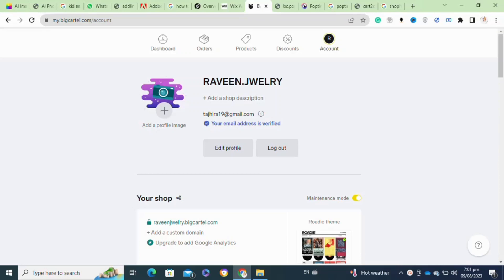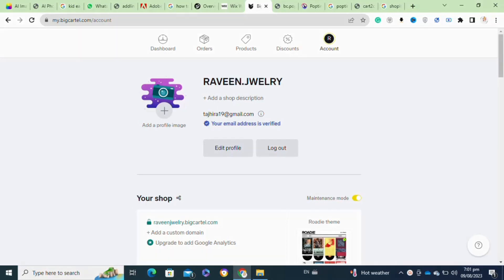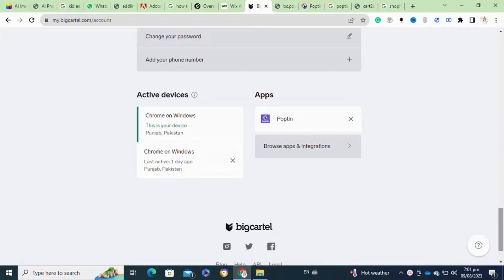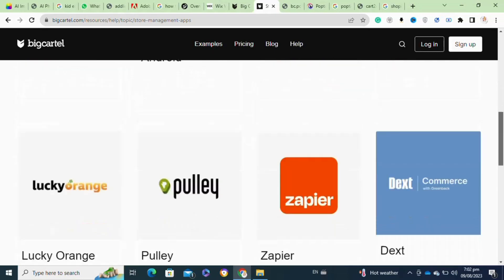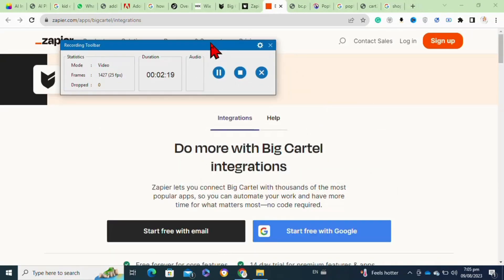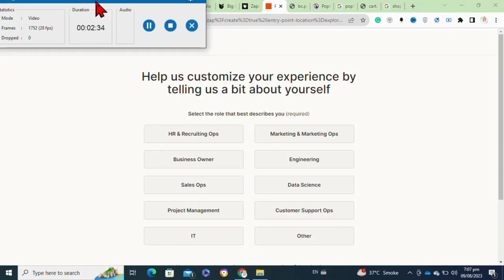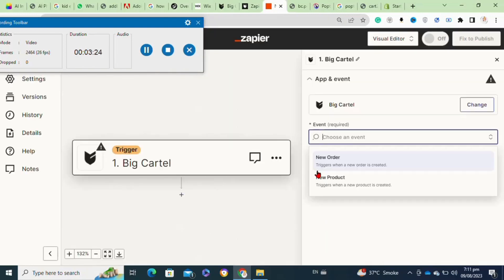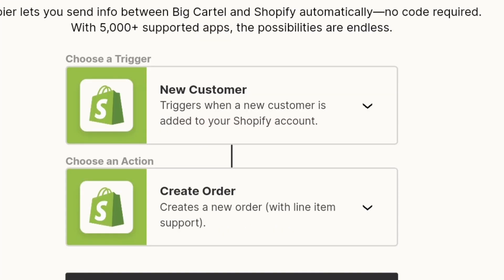TRANSFER BIGCARTEL WEBSITE TO SHOPIFY! (FULL GUIDE)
Ready to elevate your online store? Learn how to smoothly transition from Big Cartel to Shopify with this comprehensive tutorial! Discover step-by-step instructions for exporting your data, setting up your Shopify store, importing data, and ensuring a seamless launch. From product migration to domain transfer, we've got you covered. Watch as your store evolves to new heights on Shopify!

0:00 INTRO
0:07 TUTORIAL